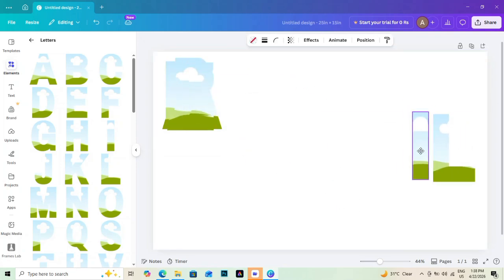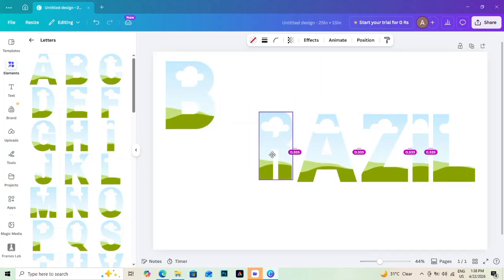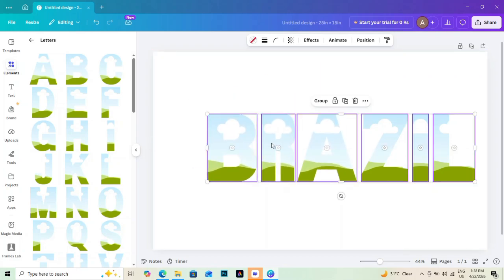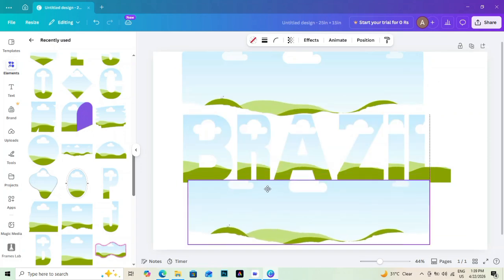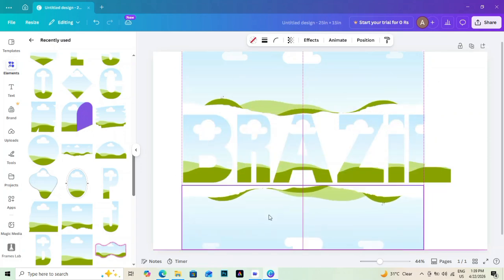HDR 4K Portrait|Professional Retouching LookCanonR6 + Photoshop ColorGradingMasterclass#E9DED88#3569